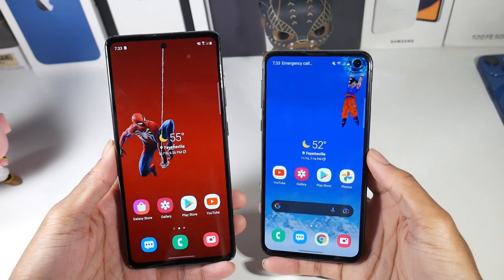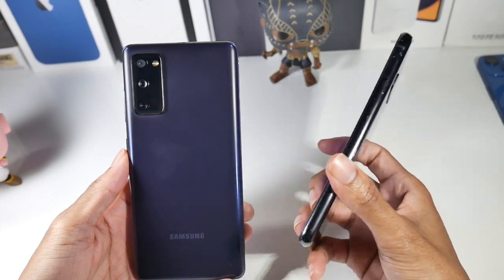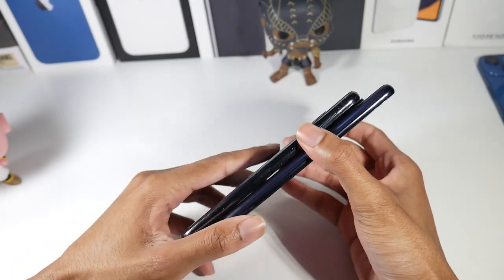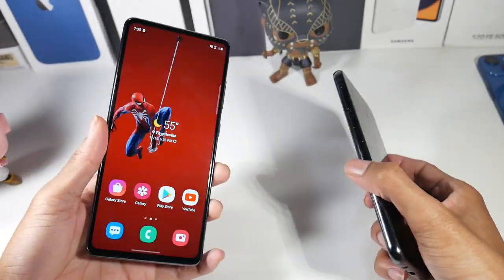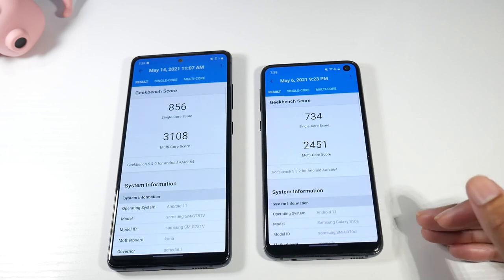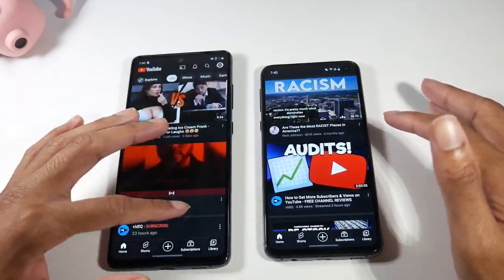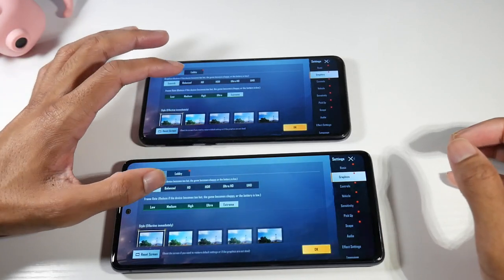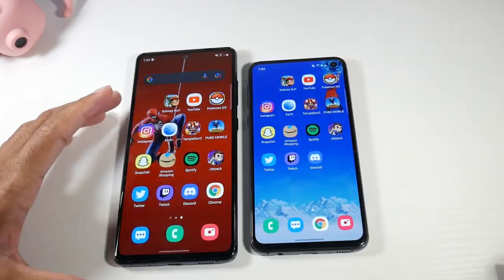Samsung Galaxy S10e VS Samsung Galaxy S20 FE 5G (Speakers, Speed Test & PUBG Graphics) 2021-2022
🛒Samsung Galaxy S10e